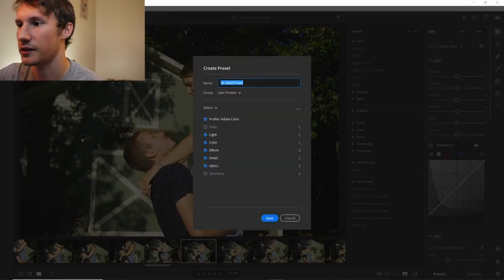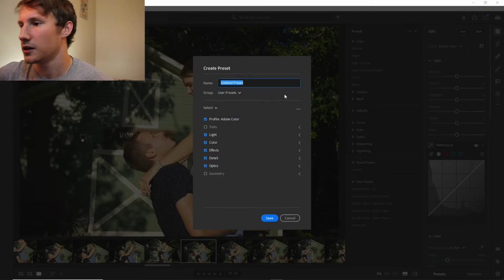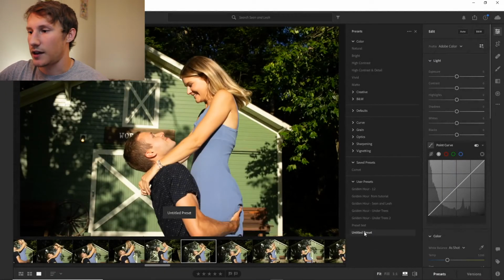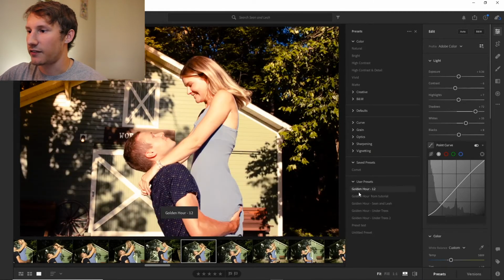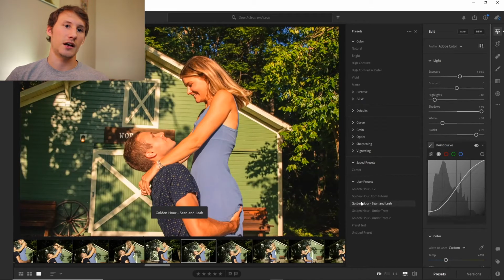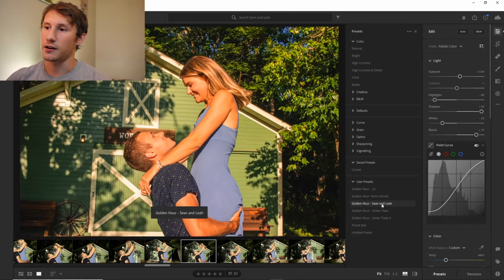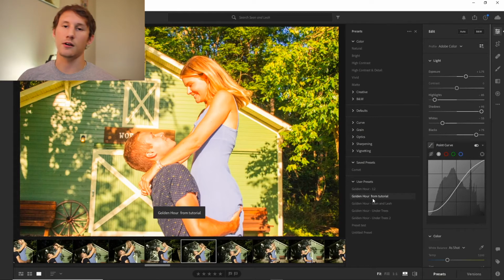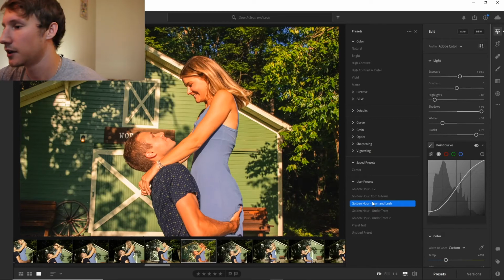Photography Tips and Tricks: Make your photos stand out using Adobe Lightroom Presets!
This video goes over a quick and simple tip in Lightroom that can speed up your editing process with just a few clicks!